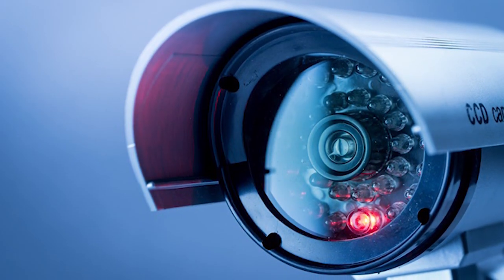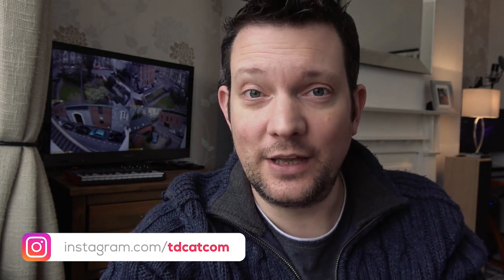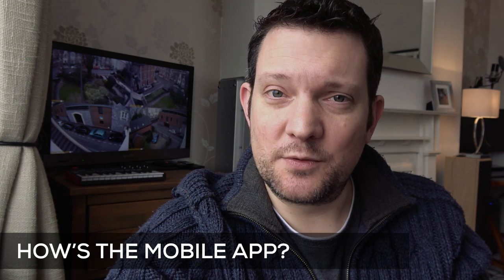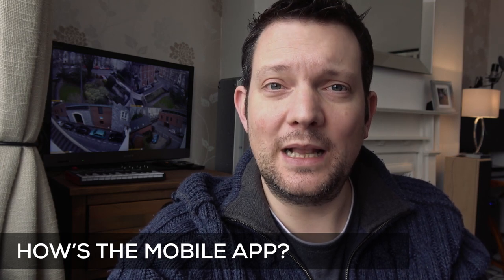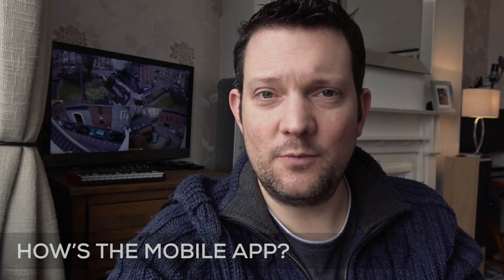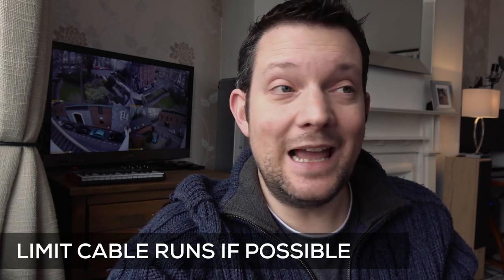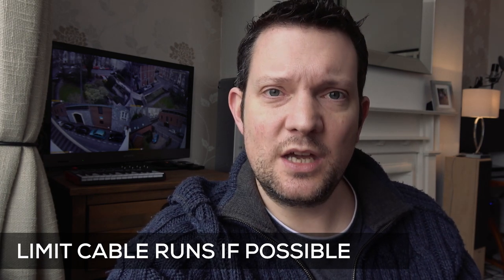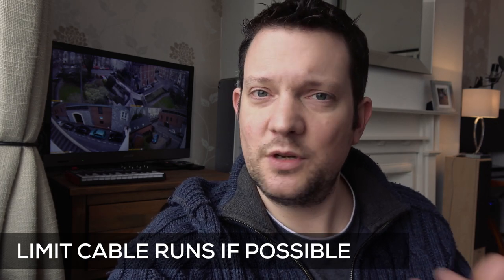Home CCTV Installation Tips - Not a DIY Guide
Suggestions and advice if you're looking to install a consumer home CCTV system. These are the things I discovered when I fitted mine in 2017.

This is not a DIY guide. I'm not discussing brackets, drilling and wiring here. This is about the other aspects that you might not think about as much as you should. This includes...

1. The legal considerations of owning a CCTV system
2. Camera placement
3. Common marketing and sales ploys
4. What to expect from your system
5. Resolution, framerates and encoding

Please comment if you have any questions about the system I use. If the question relates to the technical or photography side of CCTV, I'll probably be able to help with that too.